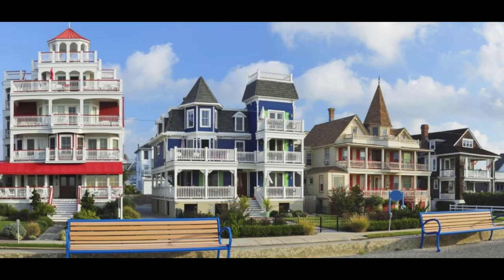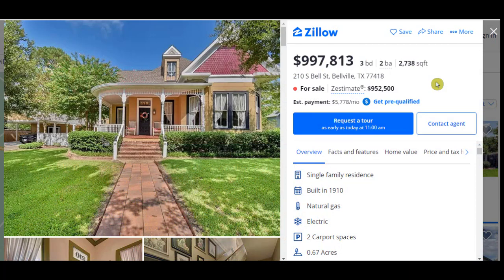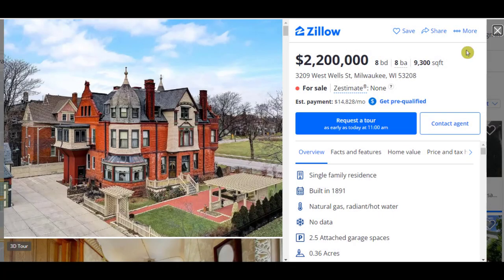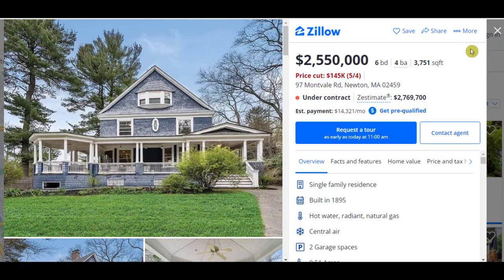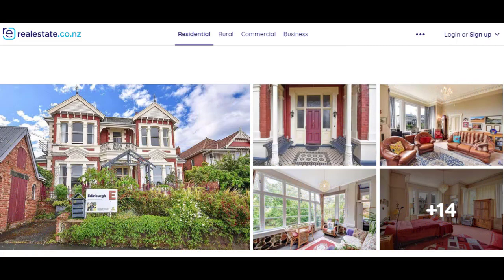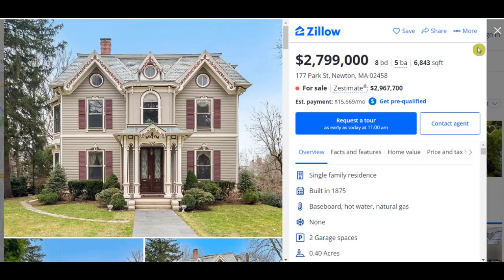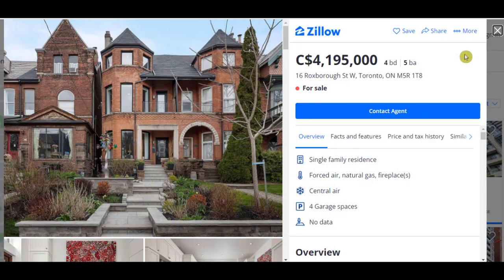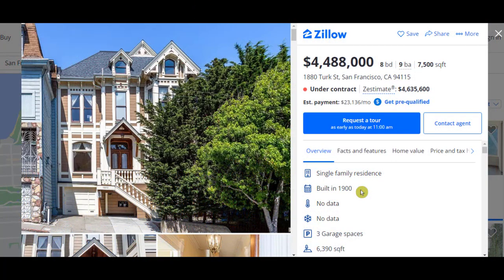Luxurious Victorian Homes of the World | Virtual Real Estate Tours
SHOW NOTES

Exteriors—Victorian Homes
Victorian-style homes became popular during the reign of Queen Victoria (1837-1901) and are characterized by Gothic influences and typically large and imposing, two or three stories, and constructed of stone and intricately designed woodwork. They often have pitched gabled roofs, wraparound front porches, cylindrical turrets, and roof towers.

The Victorians were experimenting with paint color and looking to be the height of fashion, so as a result, the exteriors of many Victorian homes were brightly painted with bold, vibrant hues and darker shades of color.

Interiors—Victorian Homes
They often have multiple rooms that can be used for a variety of purposes. You will likely find a living room, a den, a library, and nooks and crannies. Doorways and window molding are often intricate, and the windows are large and tall, ceilings are high and sometimes feature unique designs or framing.

HOME BUYERS NOTE: If you need a lot of open, horizontal space, Victorian Homes probably won't be a good fit. Because of their tendency to be more vertical leaning, these houses offer high ceilings, but often have rooms that are long and narrow.

SUPPORT US & BECOME A LUXURY ESTATE MEMBER Your contributions really matter!!

Today's featured music:
2  Norma Rockwell by Shawl Paul--(04 minutes, 27 seconds)
3. Differently by Sture Zetterberg--(10 minutes, 18 seconds)
4. Light Dance by Ennio Mano--(13 minutes, 25 seconds)
5. Awaken Anno by Domini Beats--(18 minutes, 04 seconds)
6. Days of Hope by Neil Cross--(21 minutes,18 seconds)
7. Today Is a Good Day to Live (Instrumental Version) by John T. Graham (26 minutes,09 seconds)
8. Eventually (Instrumental Version) by Martin Carlberg--(34 minutes,30 seconds)

Homes featured on Fantasy Dream Homes are at the top end of the real estate market. Please join us for this one-of-a-kind virtual video tour of spectacular luxury homes. If you're passionate about homes, luxury real estate, architecture, home décor or making the most of your existing home, this is the channel for you. With your comments, suggestions, support, and ideas, we can make FDH into something so very special! Thanks for stopping by and let’s tour some fantasy dream homes! Cheers!

⏱️TIMESTAMPS⏱️
00:00 Intro
04:02 House #1 Bellville, TX
09:53 House #2 Milwaukee, WI
12:54 House #3 Newton, MA
17:02 House #4 Dunedin City, New Zealand
20:51 House #5 Newton, MA
25:35 House #6 Toronto, ON
30:35 House #7 San Francisco, CA
35:53 Outro

Paul Martin nor PAMA AMERICA make no warranties or representations of any kind concerning the accuracy of the information contained in this video. In other words, caveat emptor dude!! Always seek the advice of regional professionals when you enter into any real estate transaction. Consulting licensed, certified, and experienced Real Estate Attorneys, Real Estate Agents, Residential Architects, Home Designers, Residential Lighting Consultants, Residential Home Contractors, Soil Engineers, Structural Engineers, and Home Inspectors is highly recommended and can save you an enormous amount of time, money and aggravation. Don’t be cheap! Go with the pros and hire the best that you can afford.